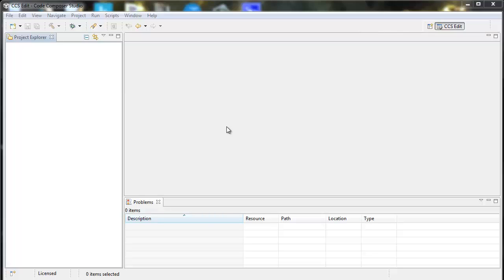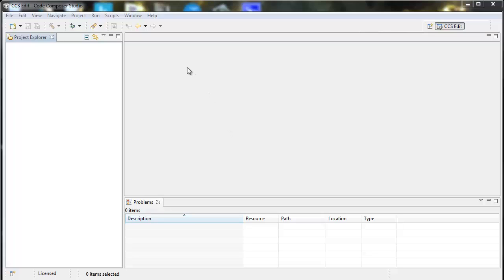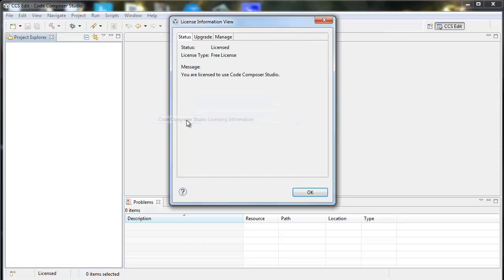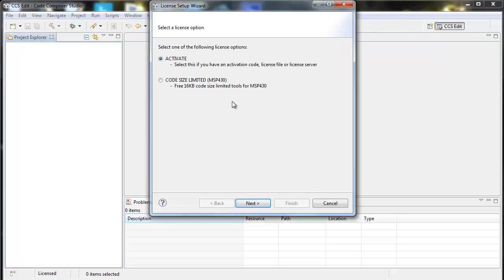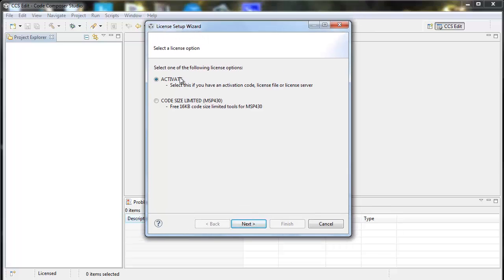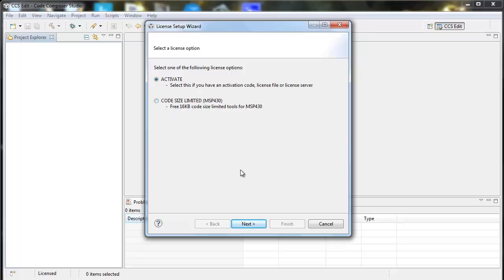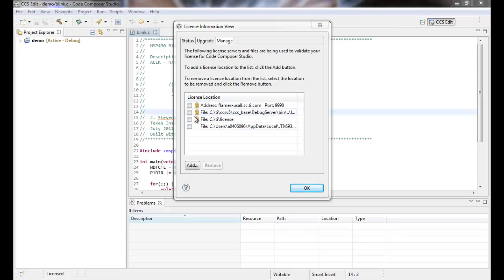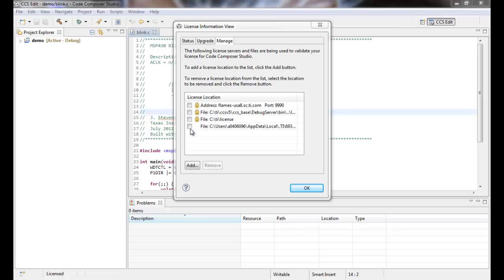Change the license file used by Code Composer Studio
This video shows how to change the type of free license CCS is using as well as how to modify the locations in which CCS is looking for a license.